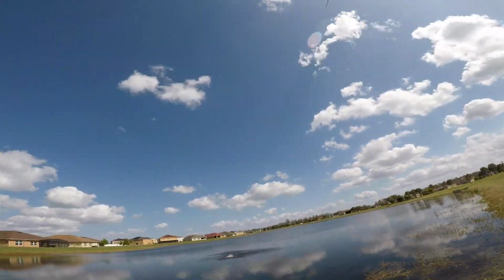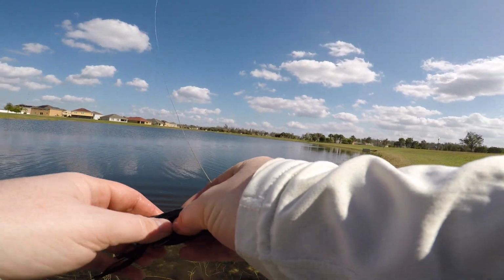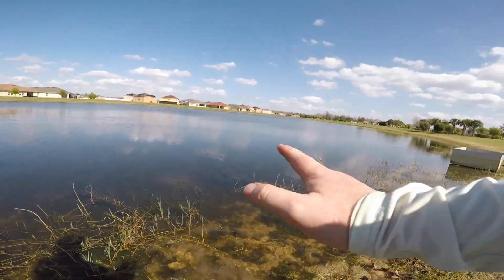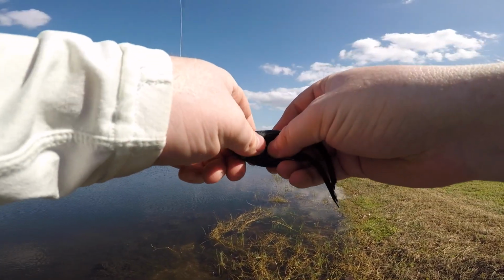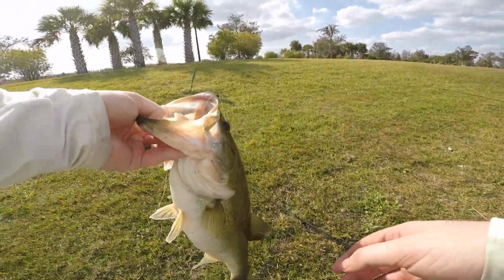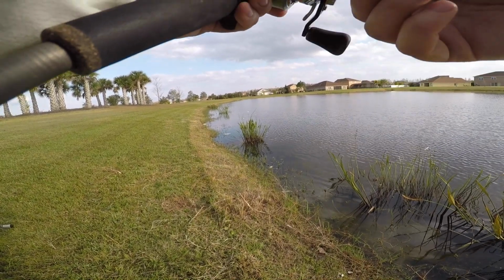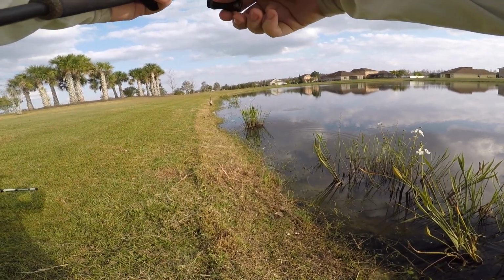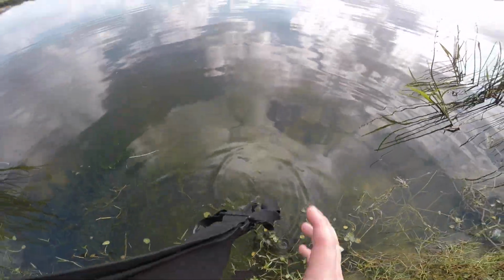Florida Pond Hopping - Frog and Bed Fishing - 6+ Pounder Caught!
Catching big florida pond bass on topwater frogs and on beds.

EGO Fishing Net
EGO Bump Board
EGO Tackle Bag
EGO Pliers

BEST Reel for under $100
Big Camera